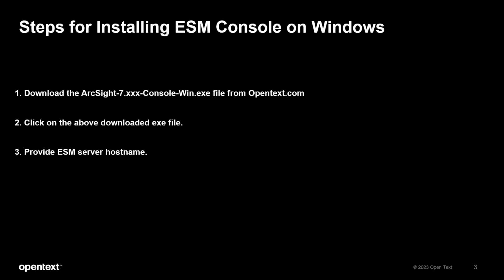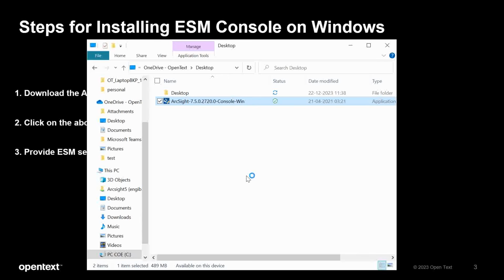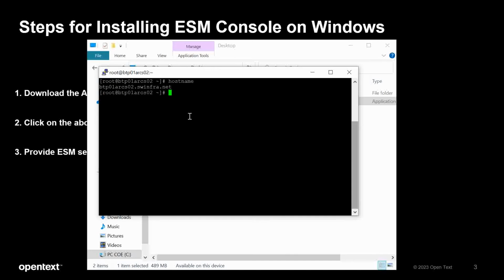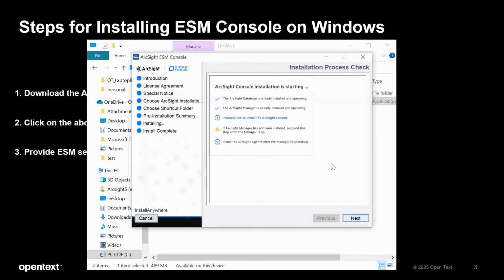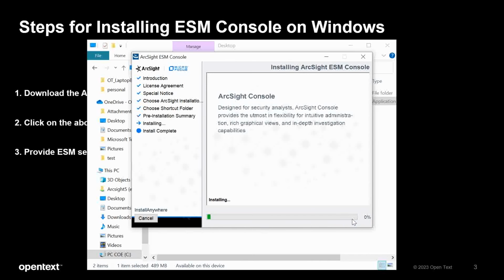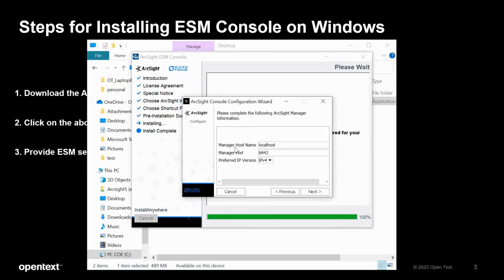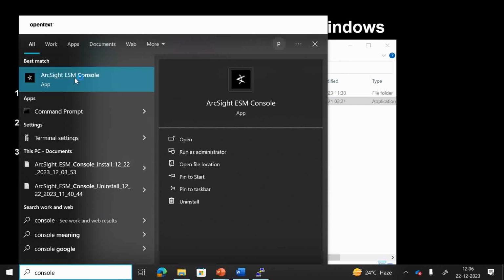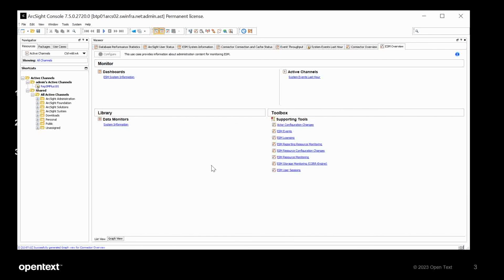Arcsight ESM Console Installation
Installation of Arcsight ESM Console on Windows